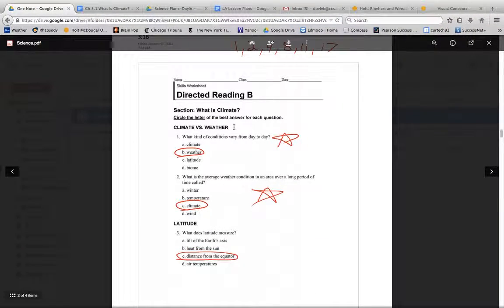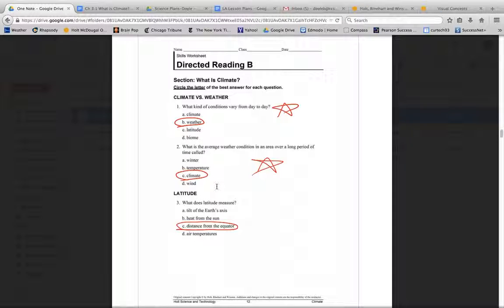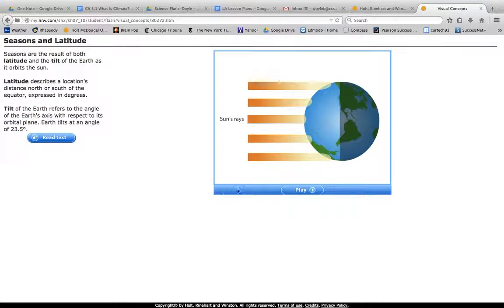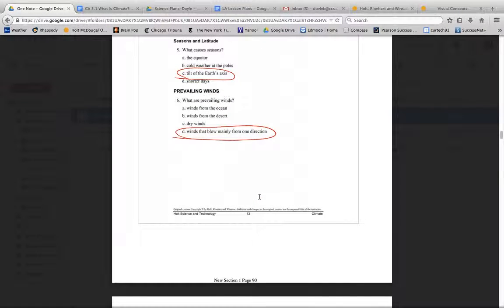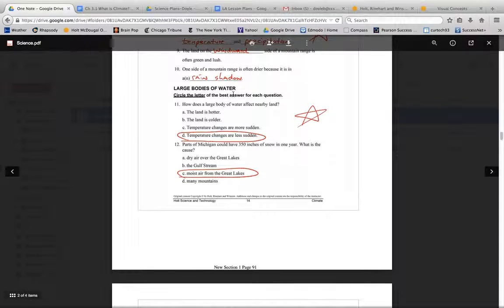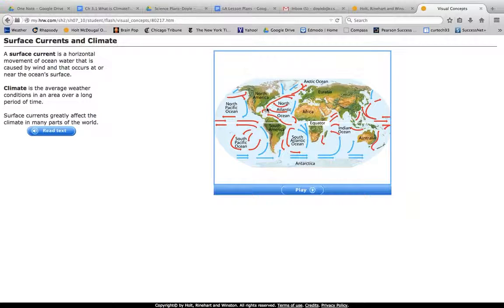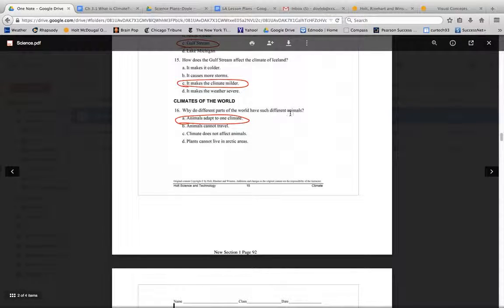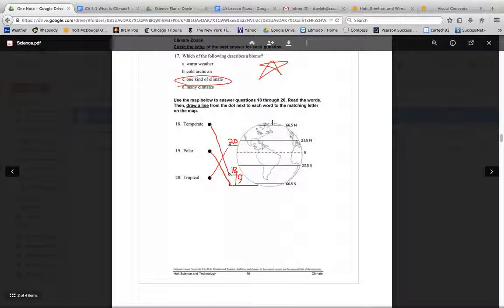Ch 3 1 DR B